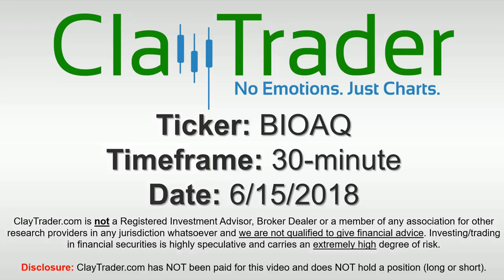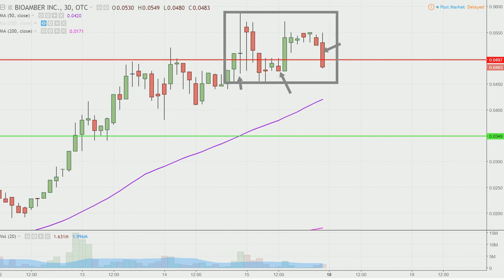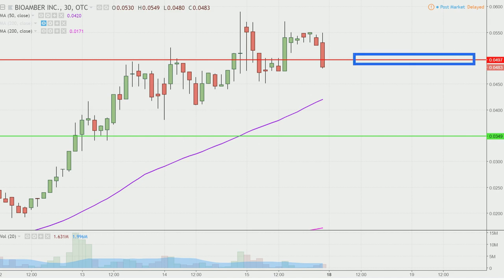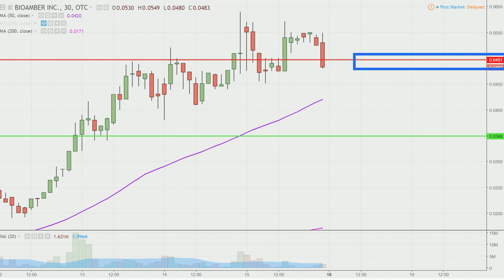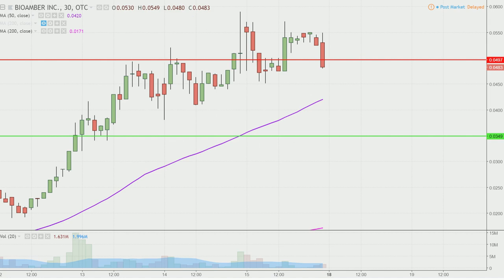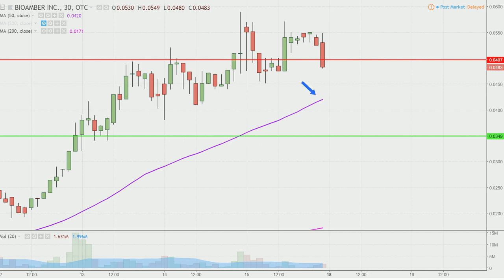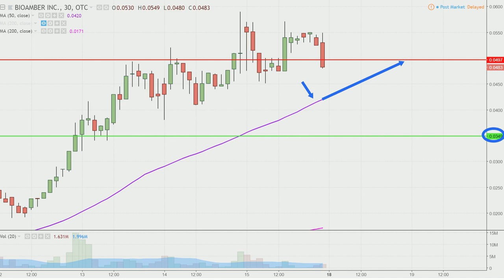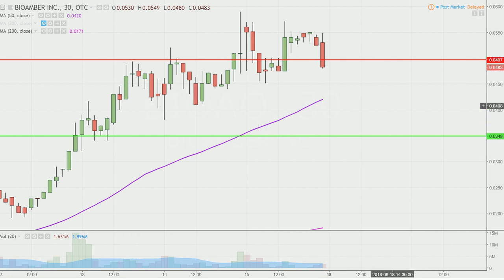BioAmber Inc. - BIOAQ Stock Chart Technical Analysis for 06-15-18